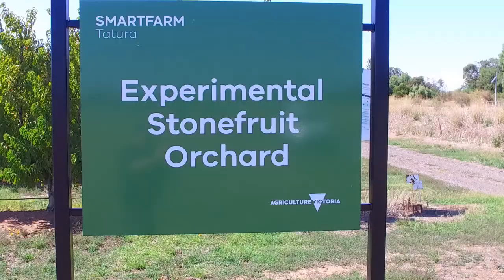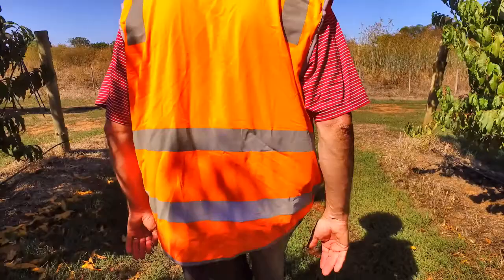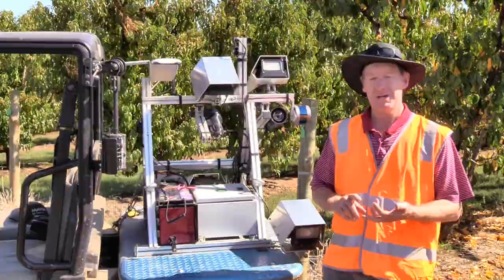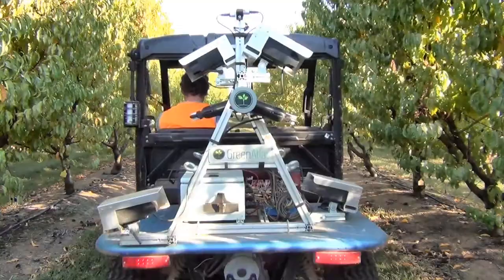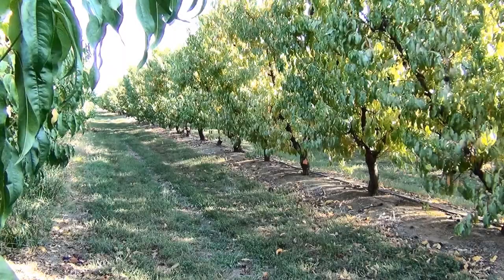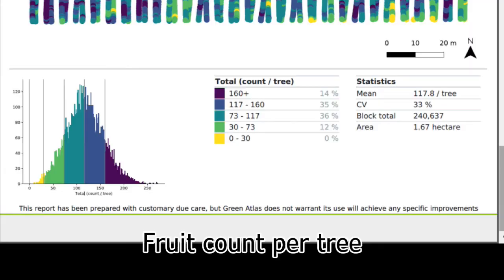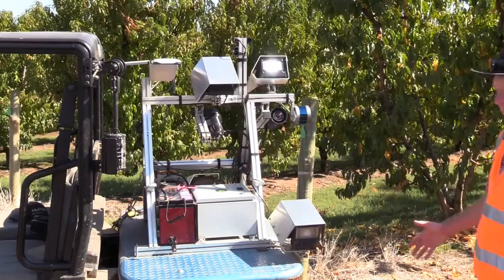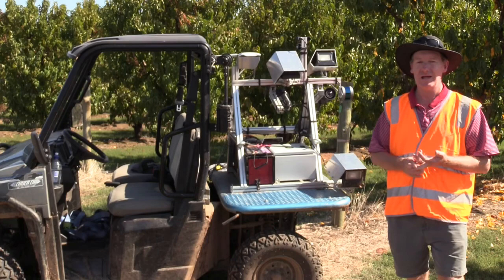Green Atlas Cartographer at the Tatura SmartFarm with Dr Mark O'Connell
Dr Mark O'Connell from Agriculture Victoria, introduces the Green Atlas Cartographer in the Stonefruit research Orchard at the Tatura SmartFarm.
The project ‘Deploying real-time sensors to meet Summerfruit export requirements’ is funded by Food Agility CRC Ltd., under the Australian Commonwealth Government CRC Program with co-investment from Agriculture Victoria and Summerfruit Australia Limited.